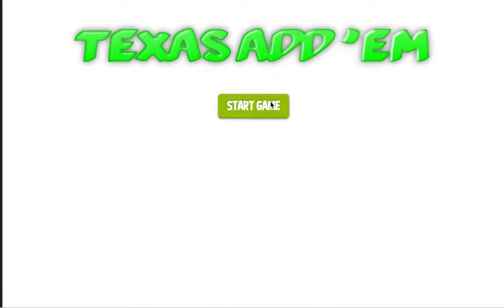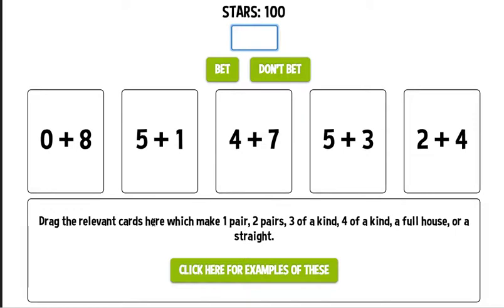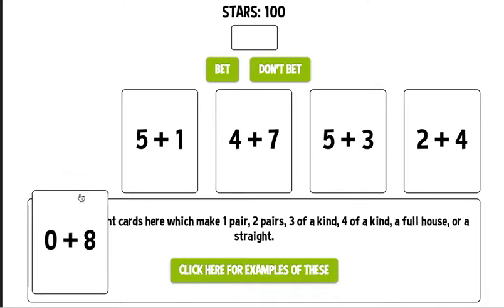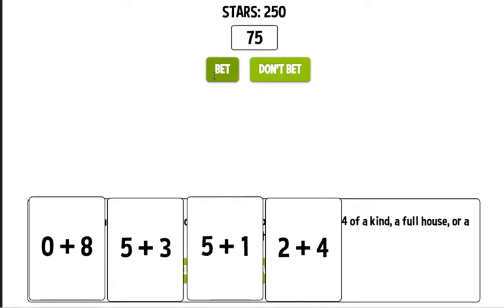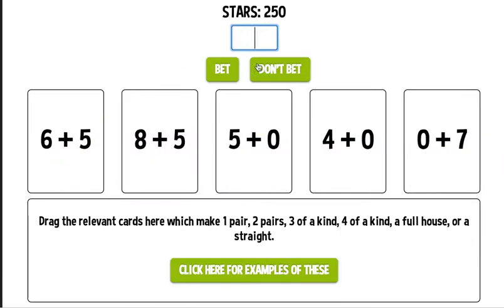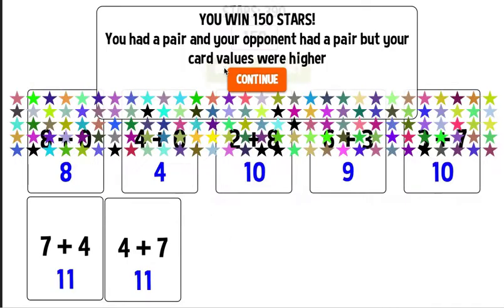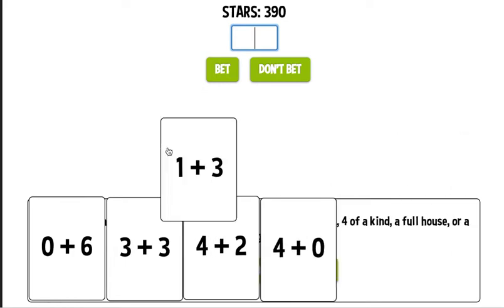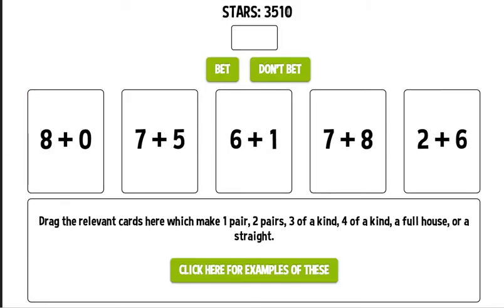Texas Add Em Video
Math Game